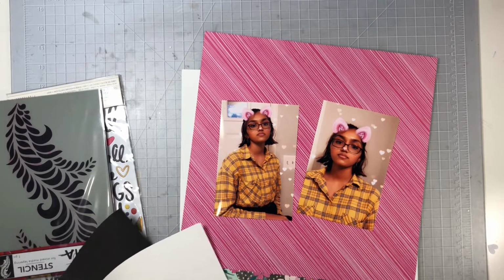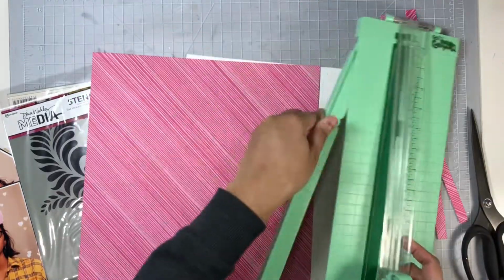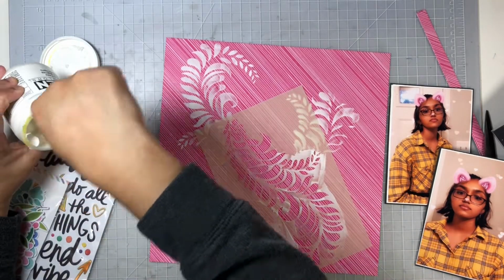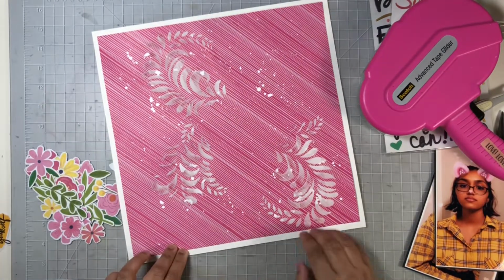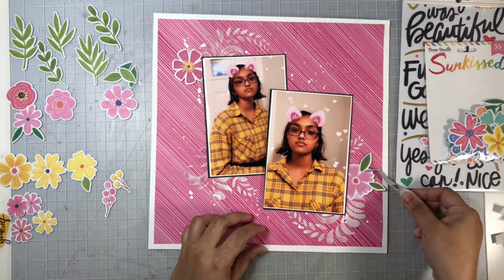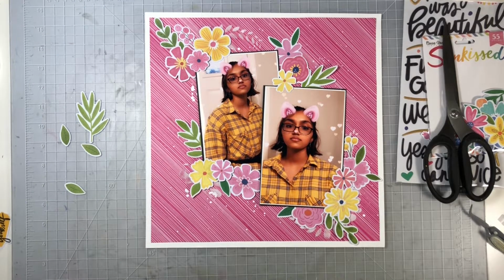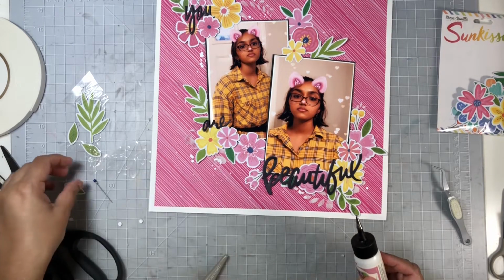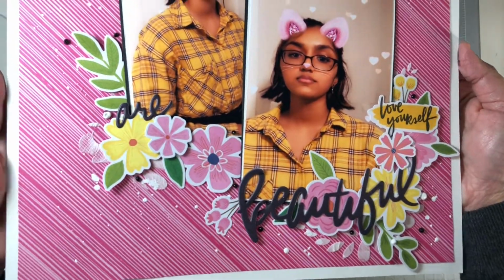Scrapbook layout process / 2 photos / Easy Mixed Media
Click SHOW MORE for more info and items shown in this video

Becky: YOU ARE HERE

Light Molding Paste

Dr Matins White acrylic ink for splatters

Large roll Foam Adhesive

Brave and Bold by Amy Tan
~~~ Scrapbook .com ~~~ (paper I used is Midnight Garden)

Sunkissed by Cocoa Vanilla
~~~ Cherry on Top ~~~ (used the florals die cuts pack )